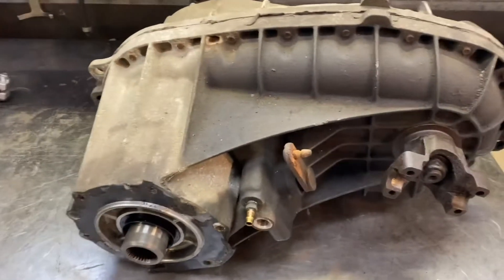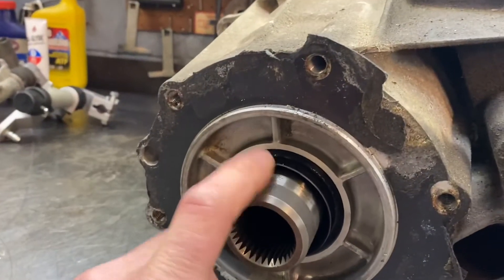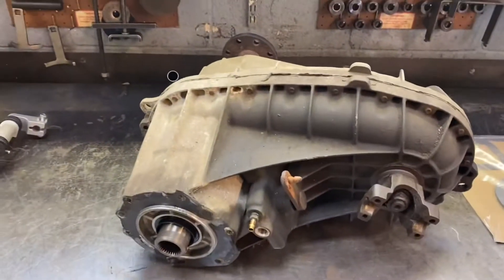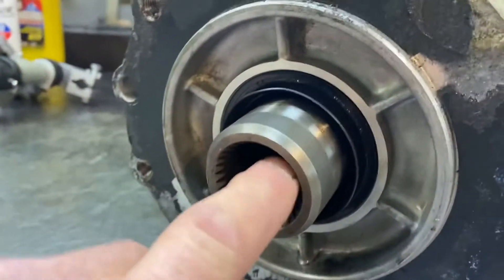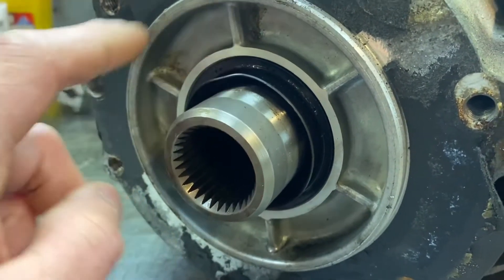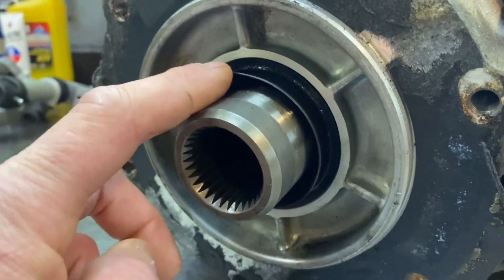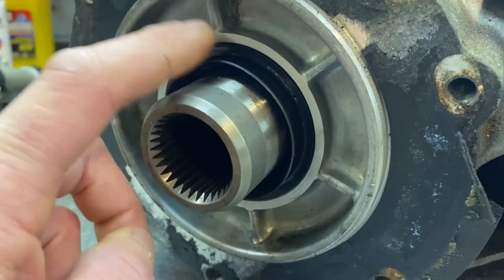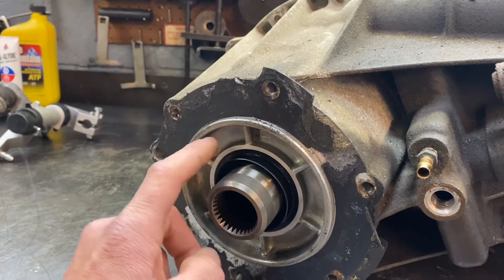“JUST SPIT ON IT “ 4x4 TRANSFER CASE RESEAL !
Quick video on the proper reseal techniques on this 4407 Borg Warner Transfer Case !